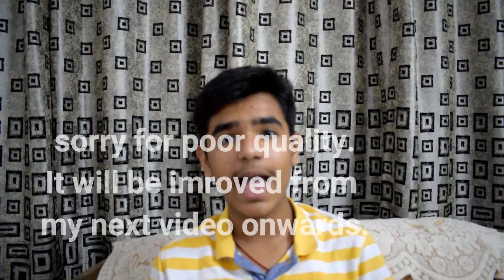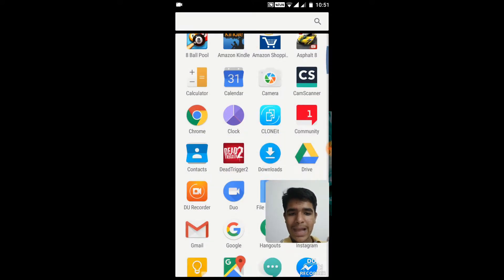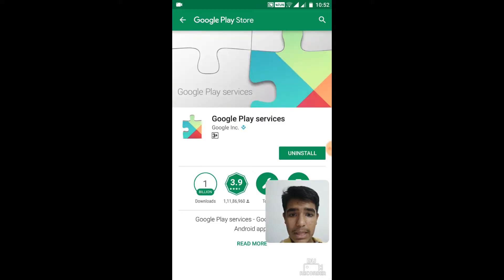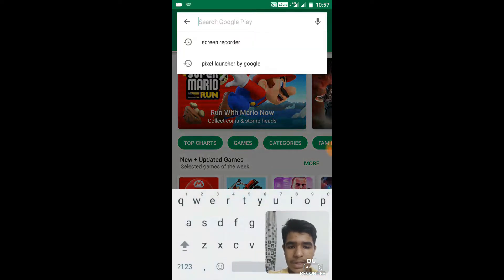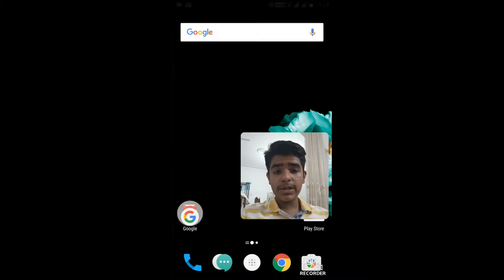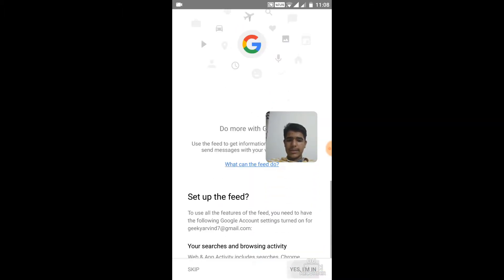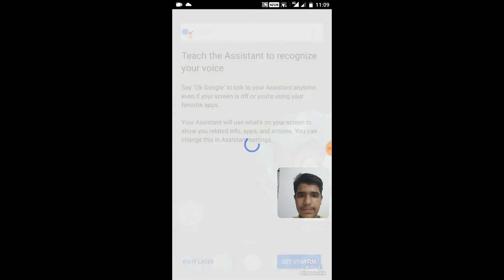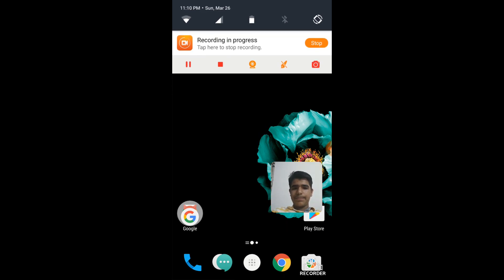How to enable Google Assistant On Any Android Device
HI FRIENDS THIS IS AN OFFICIAL METHOD TO ENABLE GOOGLE ASSISTANT ON YOUR DEVICE RUNNING MARSHMALLOW OR NOUGAT.

PC SPECS
I7 6700K
GIGABYTE Z170
16 GB 2444 CORSAIR RAM
GTX 1060 3 GB NVIDIA
SSD 120 GB SAMSUNG
HDD 1 TB TOSHIBA
HDD 160 GB SEAGATE
COOLER MASTER CABINET
LG MDISK DVD WRITER
LENOVO PORTABLE HDD 1 TB
CARRYING CASE FOR PORTABLE HARDDISK

MY GEAR
MY MIC NEEWER LAPEL MIC
MY TRIPOD SONIA PH 330
MY MOBILE 1 NOKIA LUMIA 525
MY MOBILE 2 HTC DESIRE 628 DUAL SIM
MY MOBILE 3 ONEPLUS 3T
MY MOBILE 4 IPHONE 6S ROSE GOLD 32 GB
MY DSLR